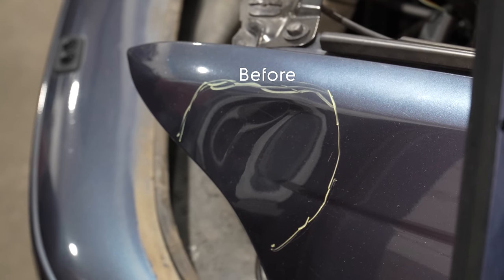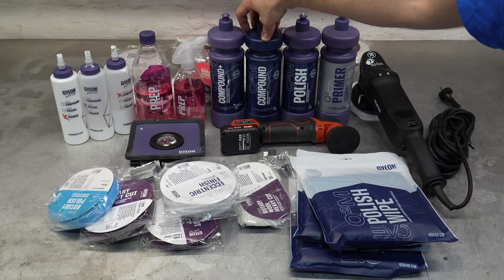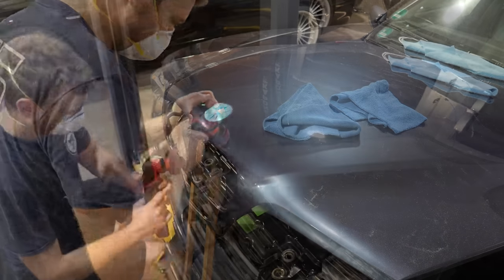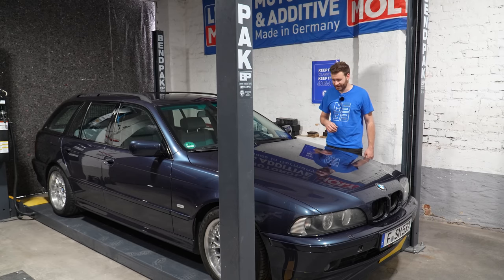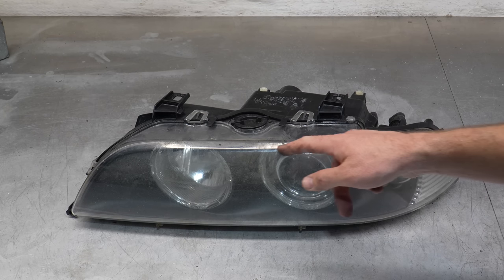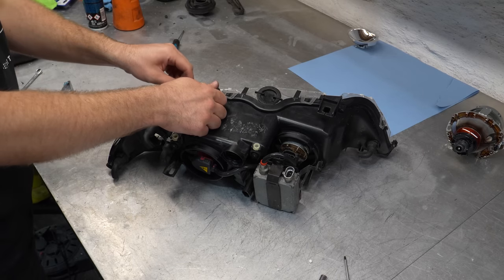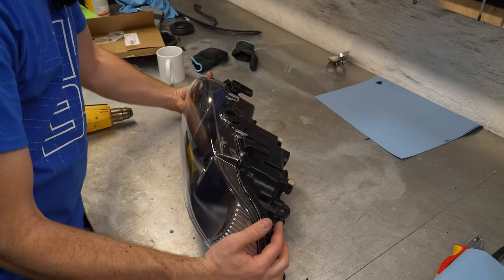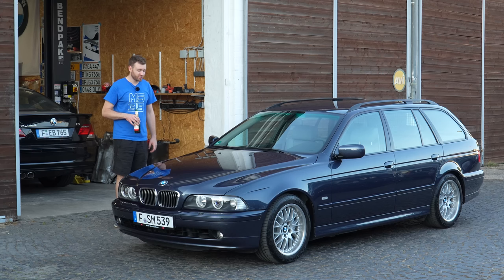What It Took to Restore a BMW E39 5er Back to its Former Glory - Project Rottweil: P7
From rotting at the dealership lot to a near-factory fresh car. That's the story that this 2002 BMW E39 530i Touring aka project Rottweil has the tell. In the past episodes, we addressed the mechanical side of things and the interior, now it's time for the exterior as we completely transform old and battered Toledo blue paint. At the end of the video, you can find a complete breakdown cost of this project.